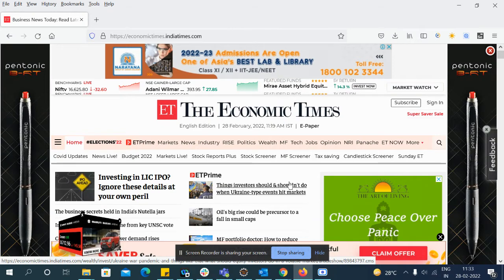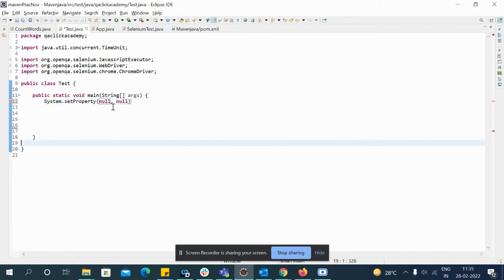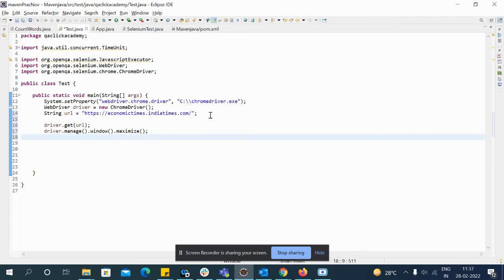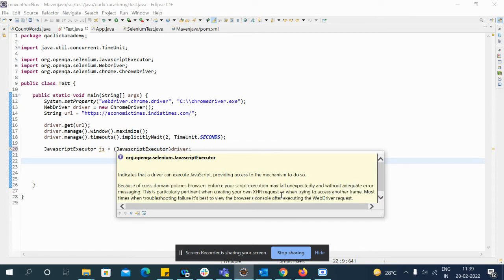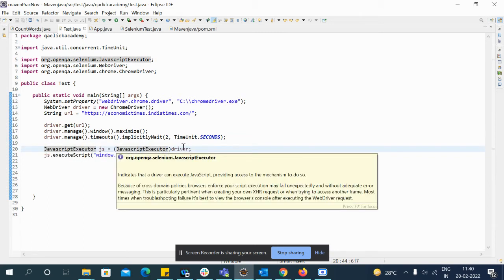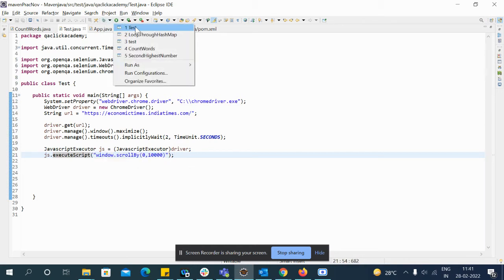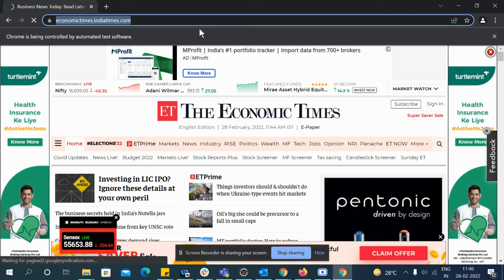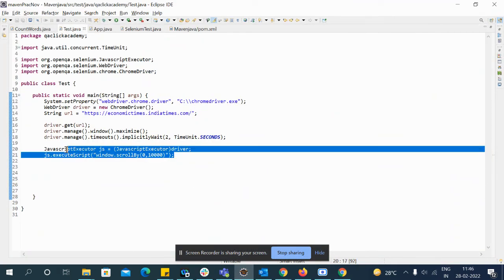Interview question : How to scroll a page in Selenium